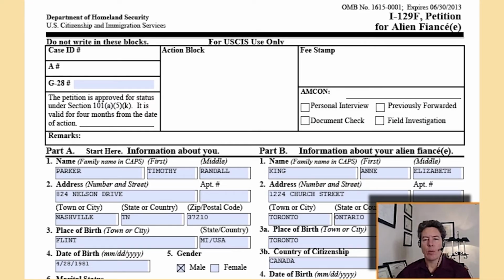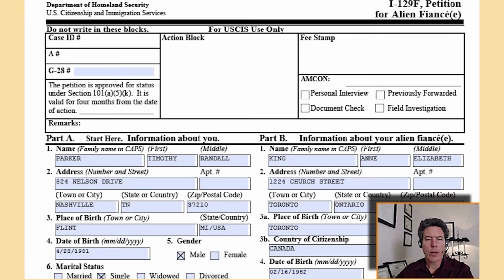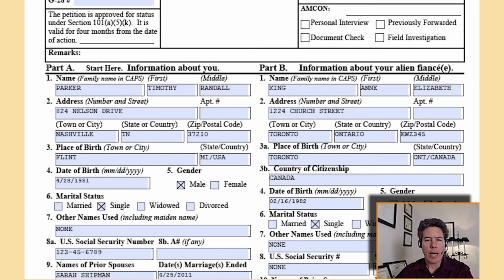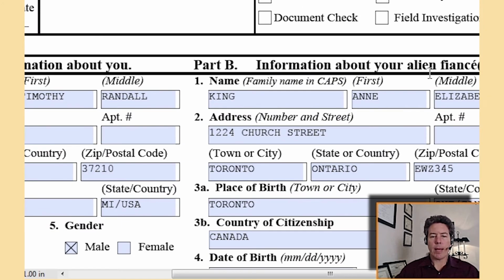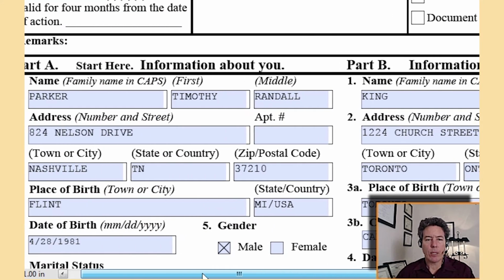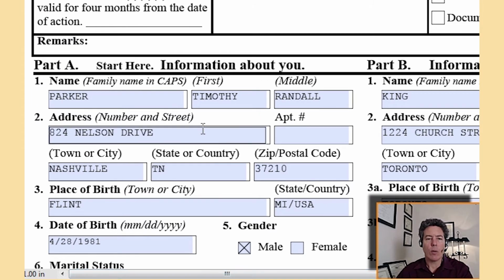INTRODUCTION TO MARRIAGE VISA PETITION STEP BY STEP IMMIGRATION FORMS -- AND CINA-